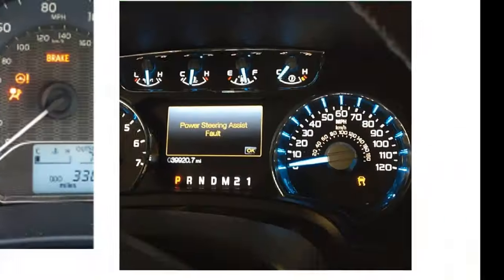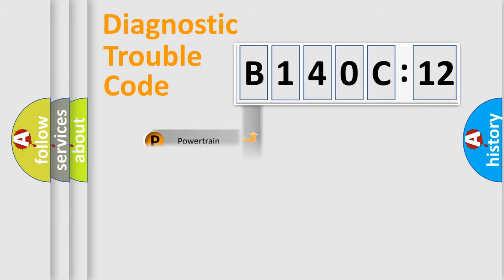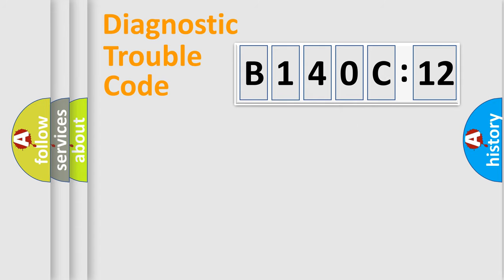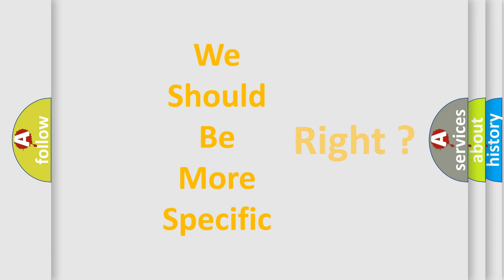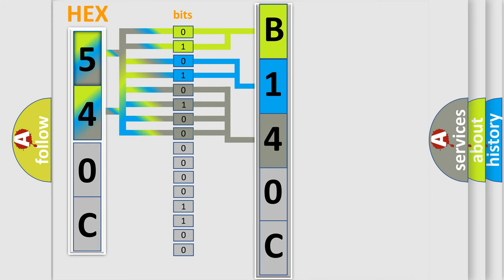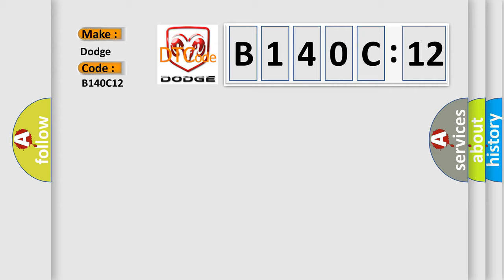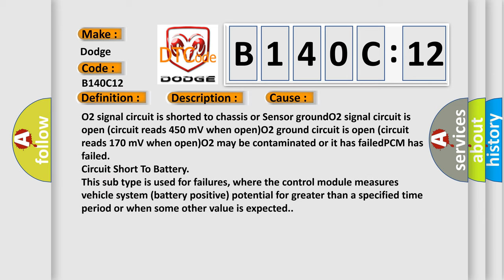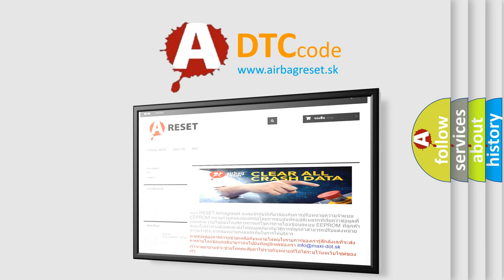DTC Dodge B140C-12 Short Explanation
Contents:
0:21 Basic DTC analysis according to OBD2 protocol standard.
1:48 Insight into programming
2:58 A diagnostically understandable description of the Diagnostic Trouble Code
3:05 Basic error definition

Make:
Dodge
Code:
B140C 12
Definition:
O2 (B2 S1) Circuit Short to Ground
Description:
Engine runtime less than 3 seconds,ECT Sensor less than 120&#186;F at engine startup,and the PCM detected the O2 signal indicated less than 160 mV right after engine startup
Cause:
O2 signal circuit is shorted to chassis or Sensor groundO2 signal circuit is open (circuit reads 450 mV when open)O2 ground circuit is open (circuit reads 170 mV when open)O2 may be contaminated or it has failedPCM has failed
Failure Type: